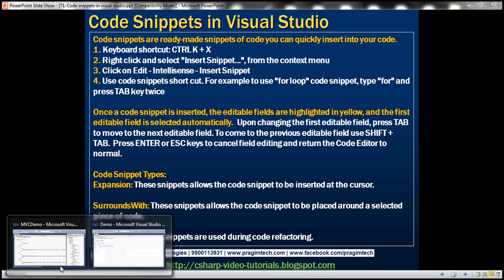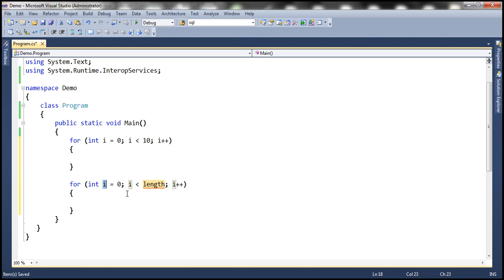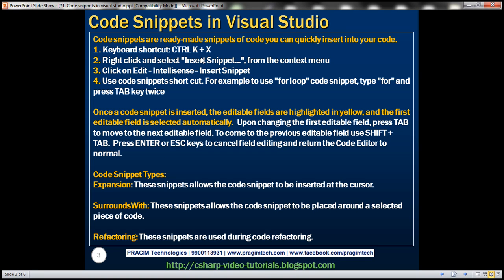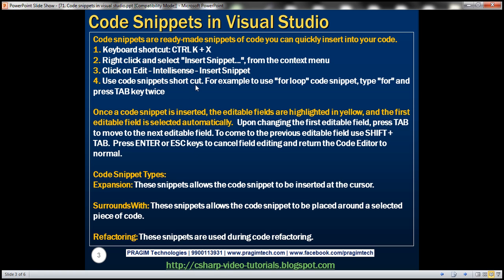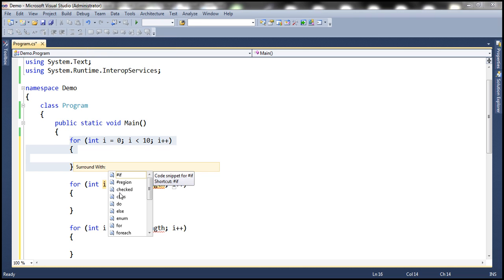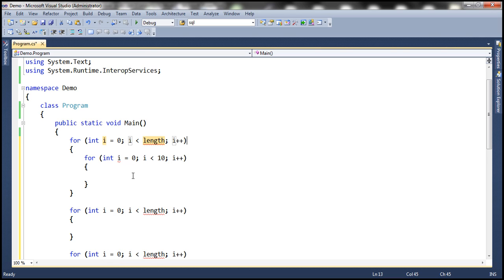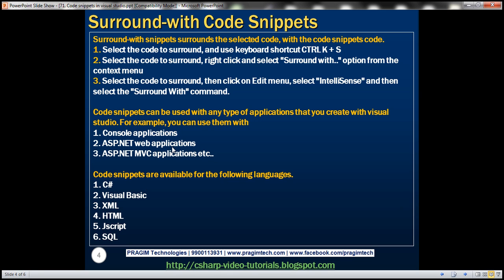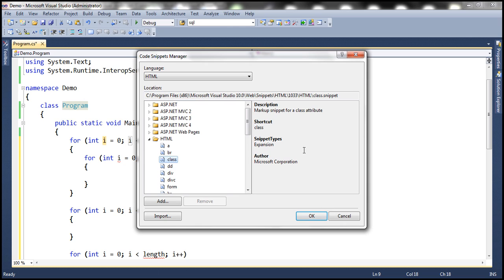Part 71 Code snippets in visual studio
Link for csharp, asp.net, ado.net, dotnet basics, mvc and sql server video tutorial playlists

In this video, we will discuss code snippets, that come with visual studio.

Code snippets are ready-made snippets of code you can quickly insert into your code. To insert code snippets there are several ways
1. Keyboard shortcut: CTRL K + X
2. Right click and select "Insert Snippet...", from the context menu
3. Click on Edit - Intellisense - Insert Snippet
4. Use code snippets short cut. For example to use "for loop" code snippet, type "for" and press TAB key twice

Once a code snippet is inserted, the editable fields are highlighted in yellow, and the first editable field is selected automatically. Upon changing the first editable field, press TAB to move to the next editable field. To come to the previous editable field use SHIFT + TAB. Press ENTER or ESC keys to cancel field editing and return the Code Editor to normal.

Code Snippet Types:
Expansion: These snippets allows the code snippet to be inserted at the cursor.
SurroundsWith: These snippets allows the code snippet to be placed around a selected piece of code.
Refactoring: These snippets are used during code refactoring.

Surround-with code snippets: These snippets surrounds the selected code, with the code snippets code.
1. Select the code to surround, and use keyboard shortcut CTRL K + S
2. Select the code to surround, right click and select "Surround with.." option from the context menu
3. Select the code to surround, then click on Edit menu, select "IntelliSense" and then select the "Surround With" command.

Code snippets can be used with any type of applications that you create with visual studio. For example, you can use them with
1. Console applications
2. ASP.NET web applications
3. ASP.NET MVC applications etc..

Code snippets are available for the following languages.
1. C#
2. Visual Basic
3. XML
4. HTML
5. JScript
6. SQL

Code Snippet Manager can be used to Add or remove code snippets. You can also find the following information about a code snippet.
1. Description
2. Shortcut
3. Snippet Type
4. Author

To access code snippet manager, click on "Tools" and then select "Code Snippet Manager". Code snippets are xml files and have .snippet extension.